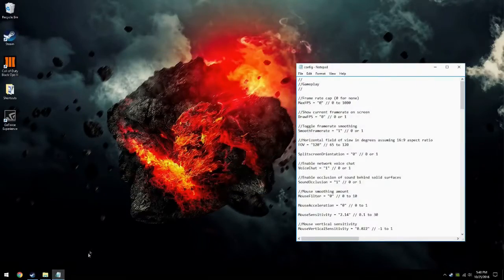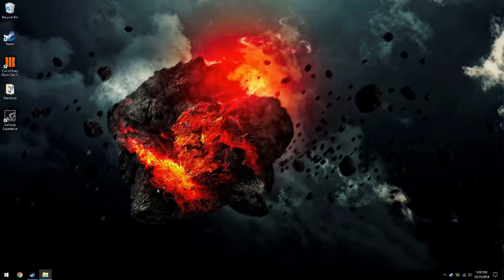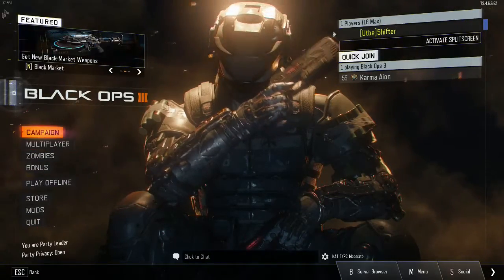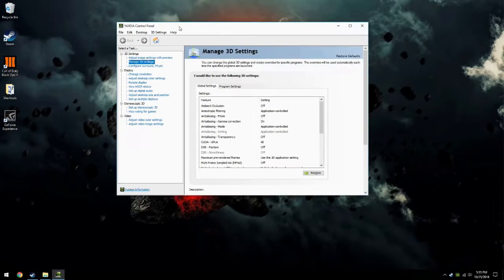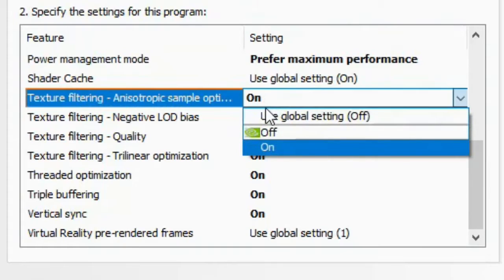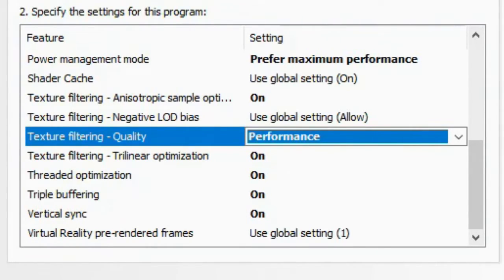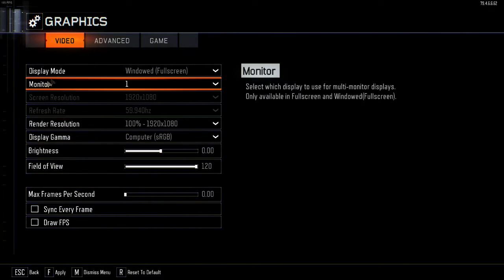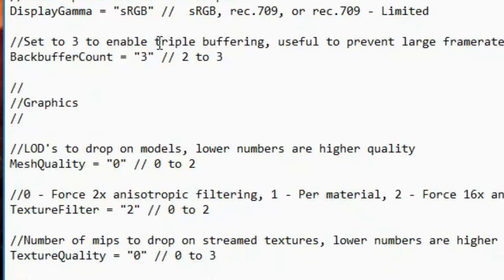COD: Black ops 3 - Highest FPS guide / Ultra settings with any setup!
Black ops 3 - guide to getting high fps
Lets try for 5+ likes!

My PC specs:
i5 4690k
Gtx 960 2gb
16gb ram